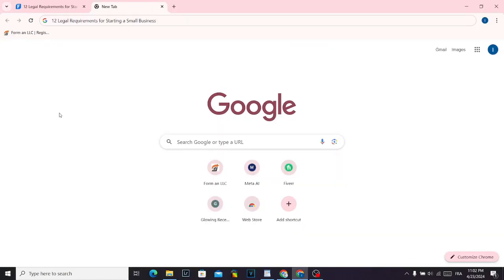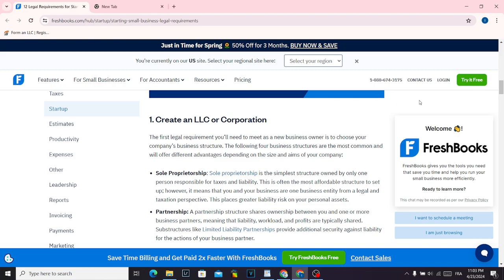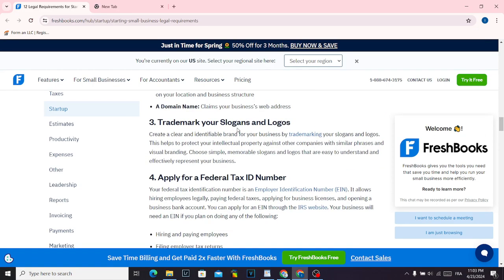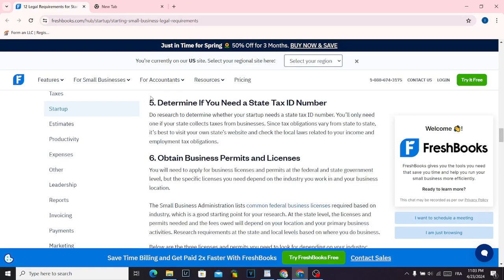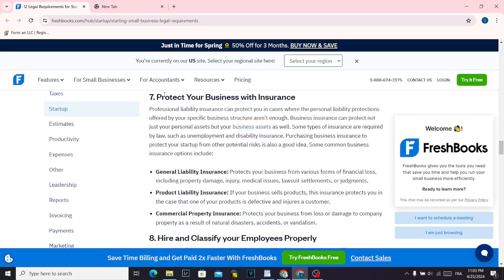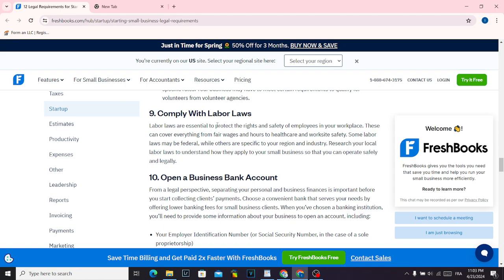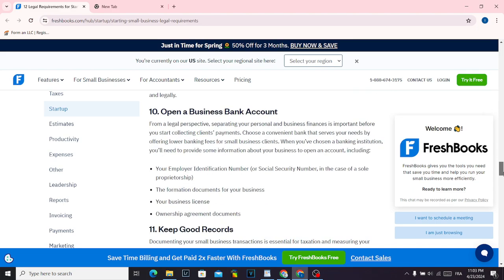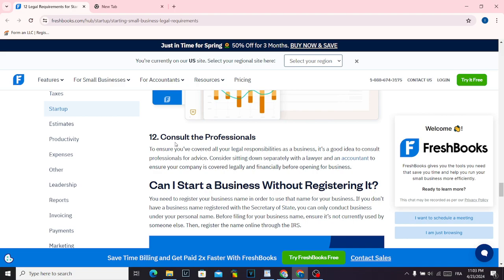12 Legal Requirements for Starting a Small Business in Ohio 2024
12 Legal Requirements for Starting a Small Business in Ohio 2024

in this video we discuss :